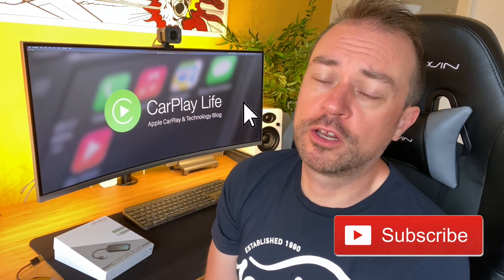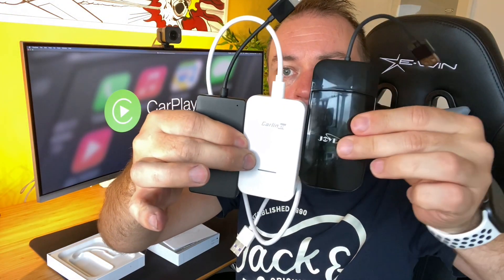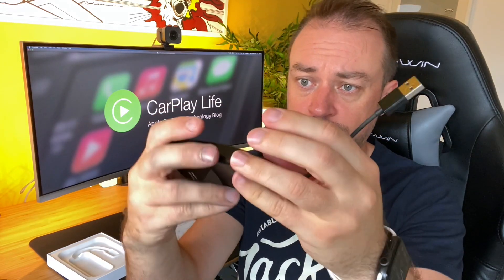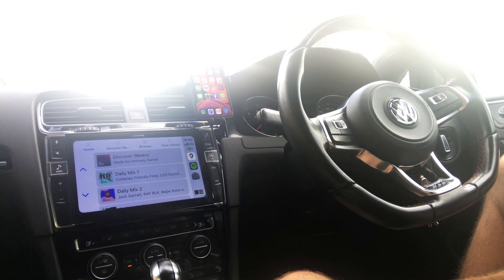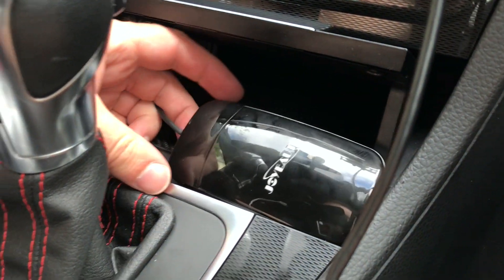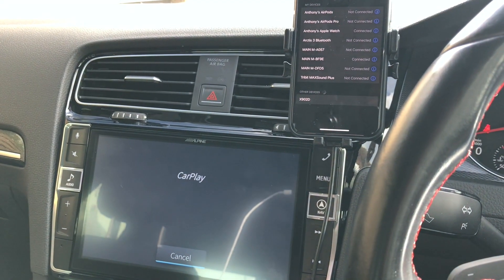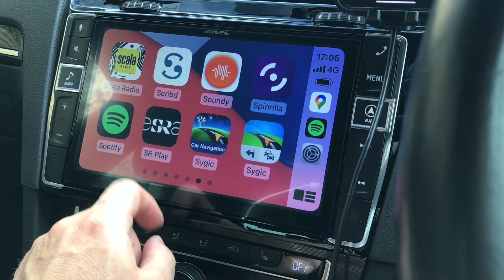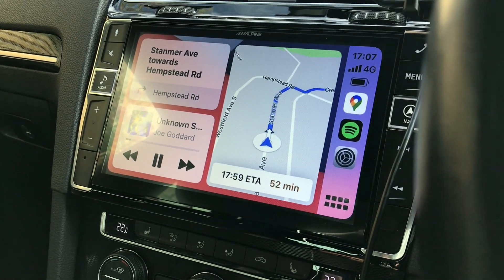JoyeAuto Wireless Apple CarPlay Dongle Install and Walkthrough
Enjoy our first-impressions of the Wireless Apple CarPlay USB Dongle from JoyeAuto. Visit their website for a full compatibility list and contact them directly for any further support.

In this video, we look at an all-new wireless CarPlay dongle from JoyeAuto. It features a new boot menu interface, thanks to their own custom software, which also means that you can expect different compatibility with vehicles of the other dongles selling today. JoyeAuto originally partnered with other dongle makers when creating its software then they decided to go their separate ways. This is great for competition as it grows future innovation and features. If the boot menu is anything to go by, I look forward to what JoyeAuto brings to its dongles in future updates.

Look out for our full review of the JoyeAuto wireless CarPlay USB dongle over on CarPlayLife.com soon.

TIMESTAMPS:

0:00 - Intro
0:22 - Unboxing
1:22 - Dongle features
3:54 - Install the dongle
5:57 - Main Menu
6:36 - Pairing with iPhone
7:50 - CarPlay Performance
9:22 - Wheel controls
9:40 - Siri Voice
10:13 - Bootup test 1 (1m7s)
11:53 - Bootup test 2 (38s)
13:00 - Bootup test 3 (34s)
14:38 - First-impressions

iPhone 11 Pro
Viltorx LL116T LED Light
Dual Headed Mini Microphone

Apple Wireless Magic Keyboard
Apple Magic Mouse 2
Anker PowerWave 7.5 Stand